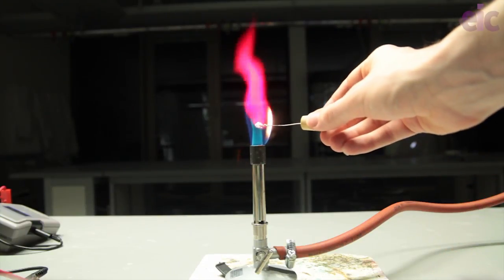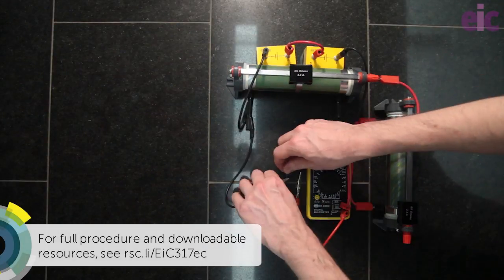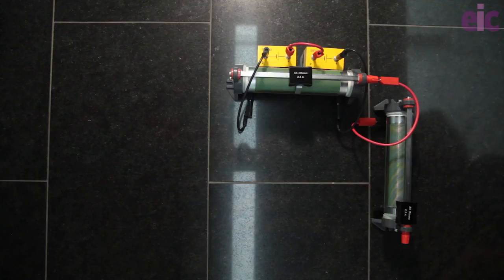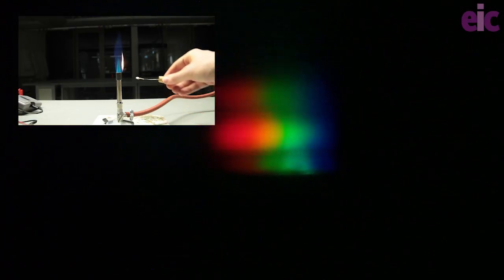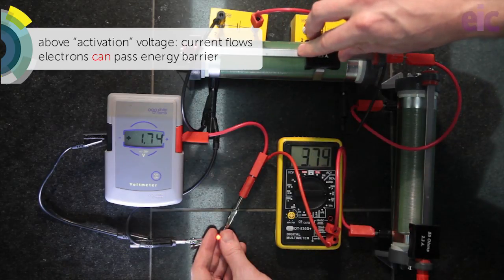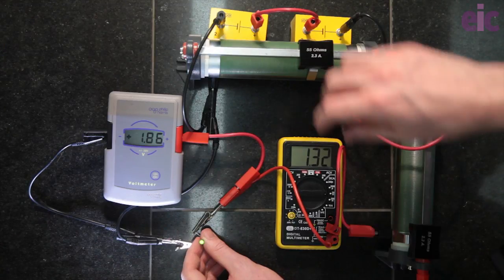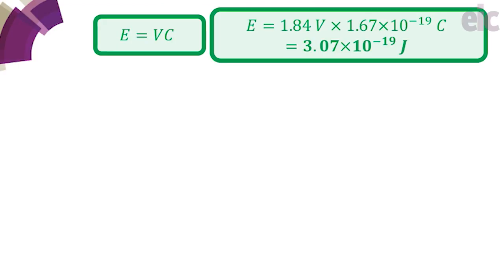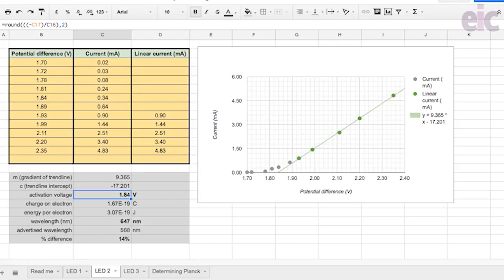An electrifying lesson – explaining electron transitions using LEDs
While much of chemistry can be explained to students using classical experiments, there’s no way to authentically visualise electrons transitioning between energy levels. Flame tests provide evidence through line spectra but this demonstration using LEDs offers an even simpler way to demonstrate this complex idea. The experiment is adapted from a classic physics A-level experiment.

Read the article that accompanies this video in the May 2017 issue of Education in Chemistry